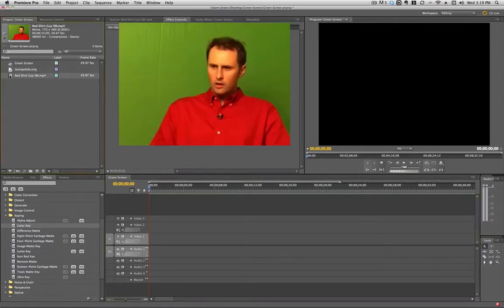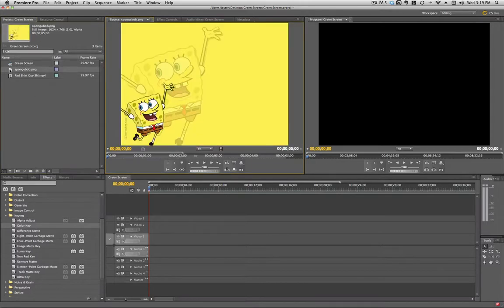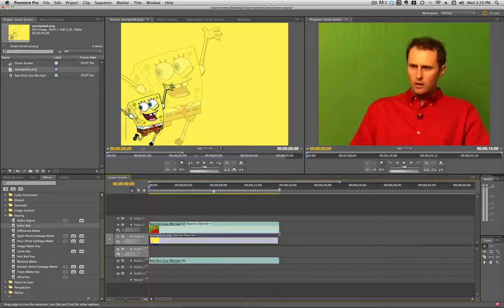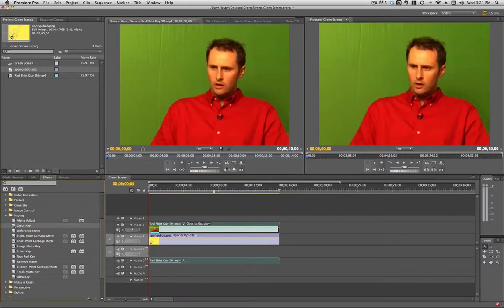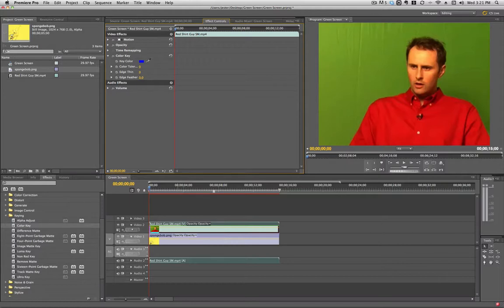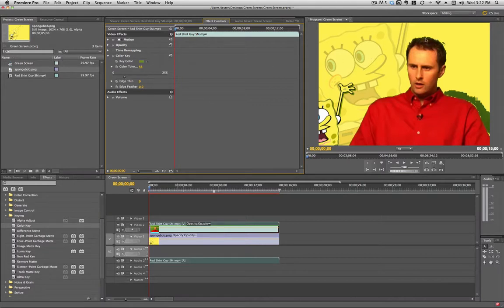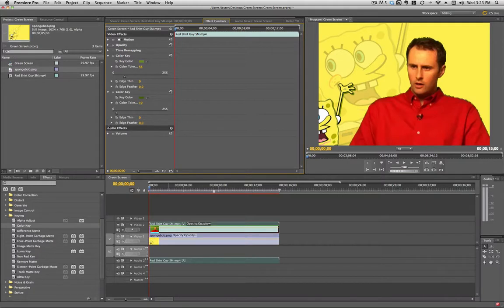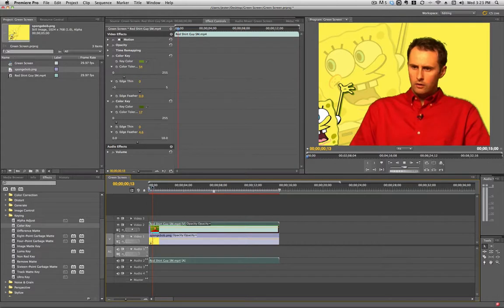Adobe Premiere Tutorial #4: Green Screen Effect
This tutorial will show you you to apply a green screen effect (Color Key) in Adobe Premiere.